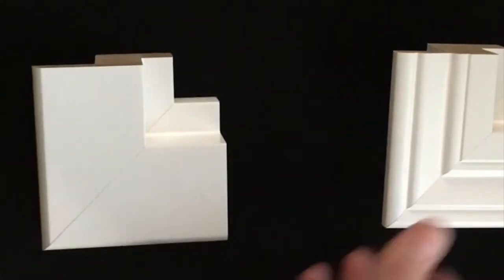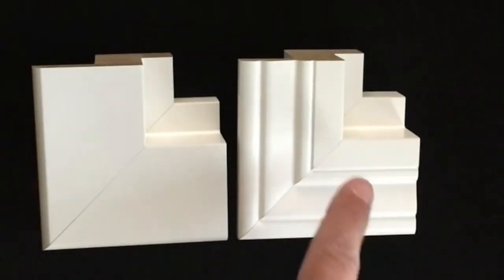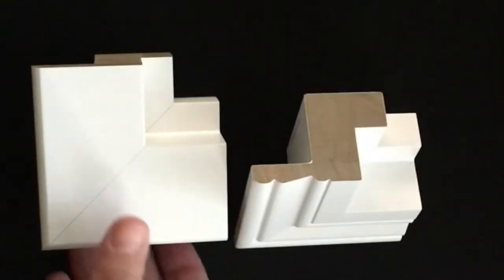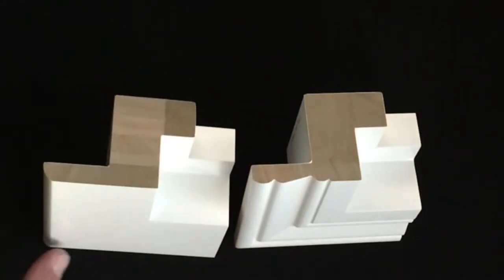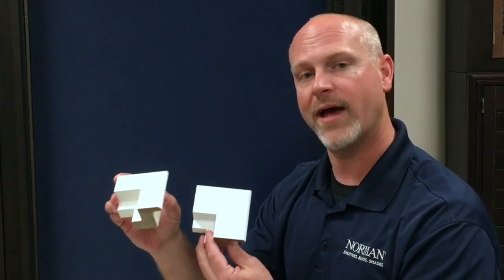LARGE FLAT BULLNOSE Z FRAME SW